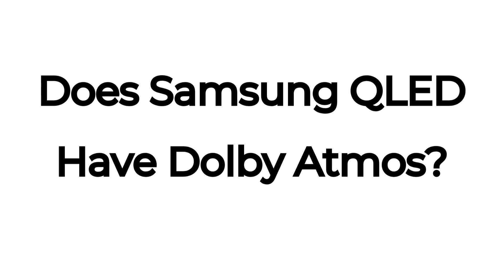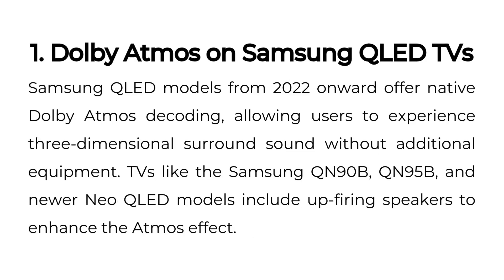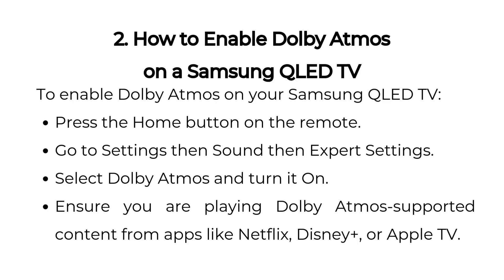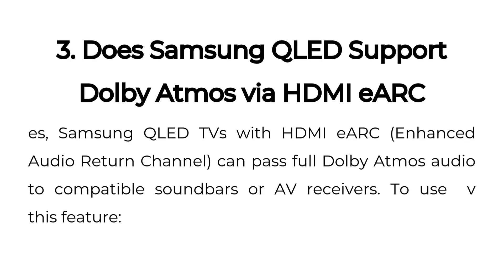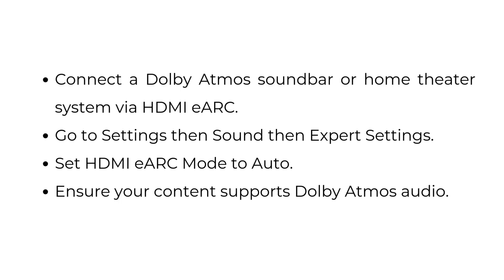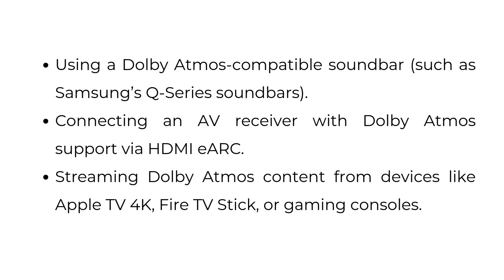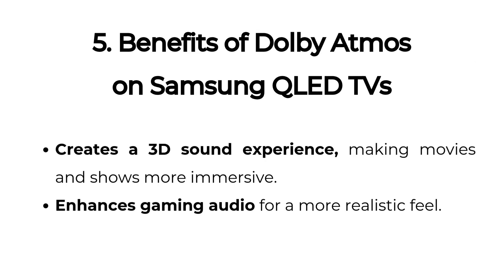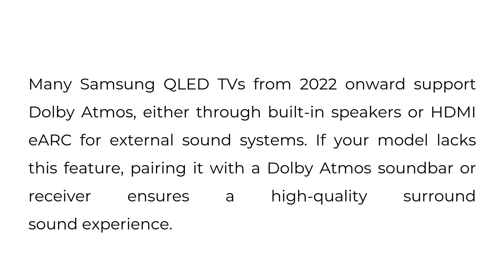Does Samsung QLED Have Dolby Atmos?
In this video, we dive into whether Samsung QLED TVs support Dolby Atmos. Learn about the models that come with built-in Dolby Atmos, how to enable it, and how to use it with HDMI eARC for an immersive surround sound experience.

00:00 Introduction
00:27 1. Dolby Atmos on Samsung QLED TVs
00:50 2. How to Enable Dolby Atmos on a Samsung QLED TV
01:10 3. Does Samsung QLED Support Dolby Atmos via HDMI eARC?
01:40 4. What If My Samsung QLED TV Doesn’t Support Dolby Atmos?
02:06 5. Benefits of Dolby Atmos on Samsung QLED TVs